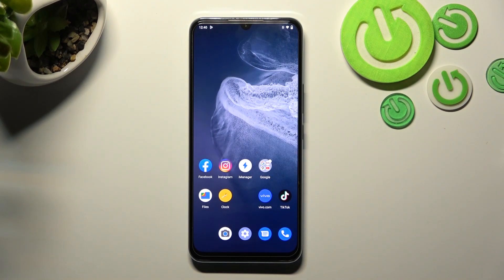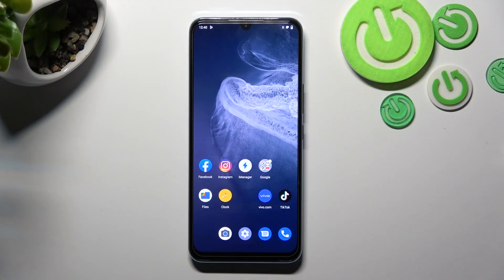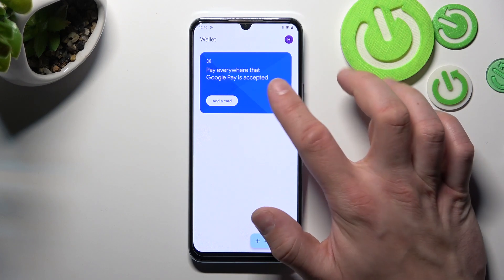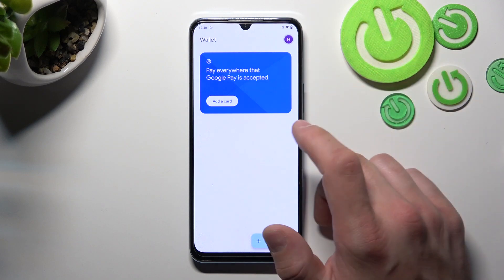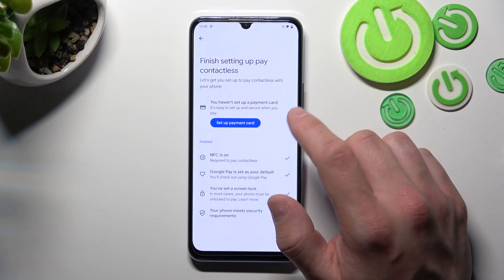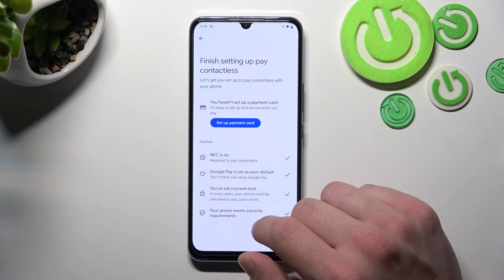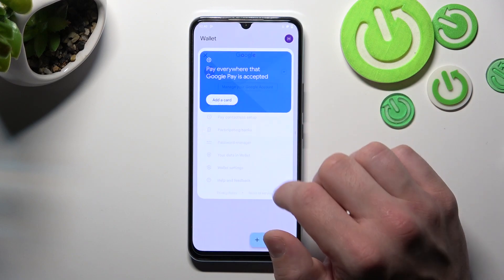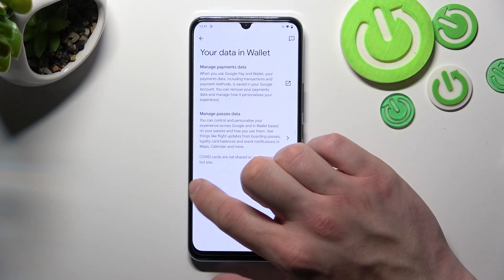How to Manage Google Wallet on VIVO V21e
Find out more info about VIVO V21e:
Google Wallet app offers a convenient way to store all of your payment methods, make quick and secure purchases, and keep track of your transactions. Now, we would like to show you how to manage Google Wallet on VIVO V21e. Visit our YouTube channel if you want to know more about VIVO V21e.

How to manage Google Wallet in VIVO V21e? How to set up Google Wallet in VIVO V21e? How to use Google Wallet in VIVO V21e?